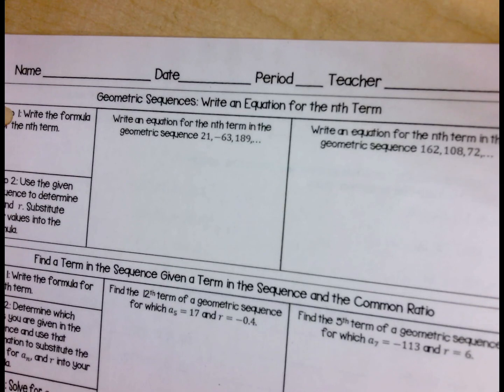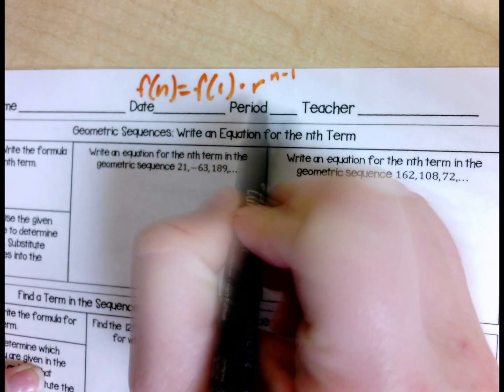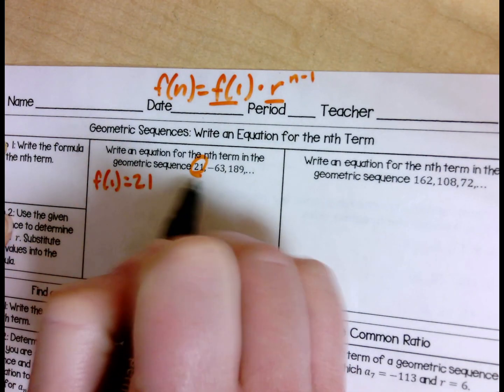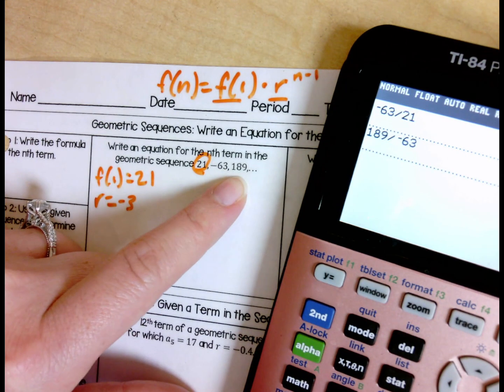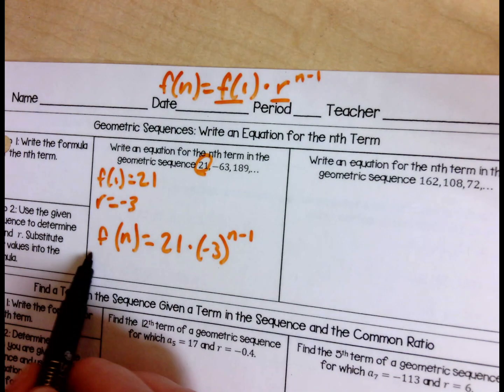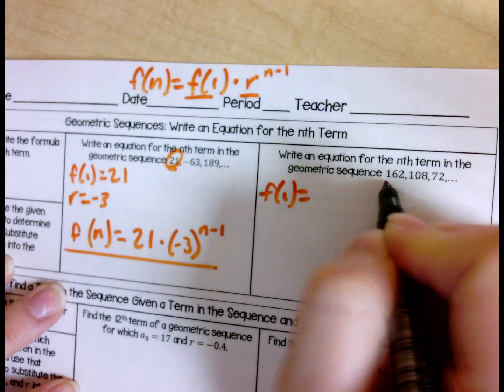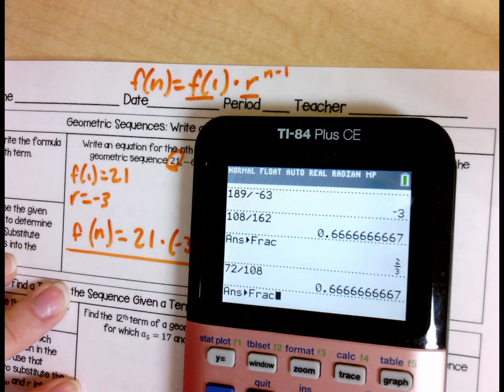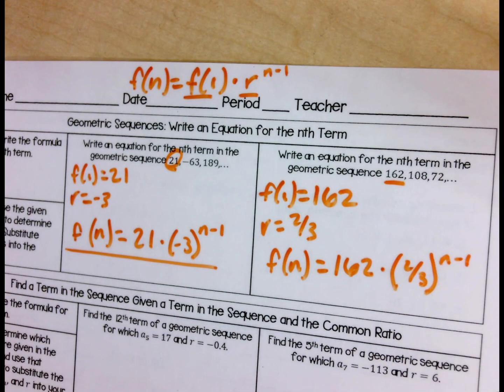Geometric Sequence 3